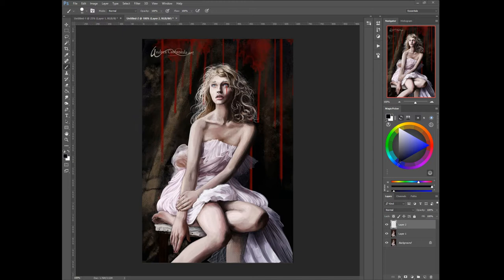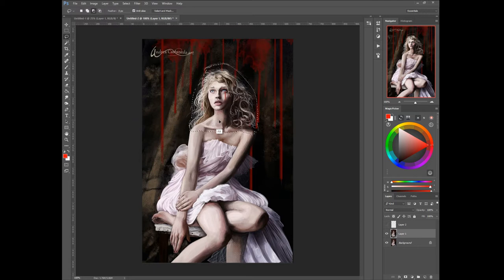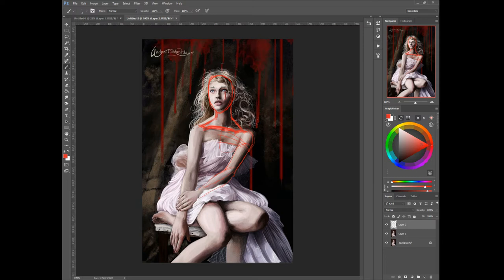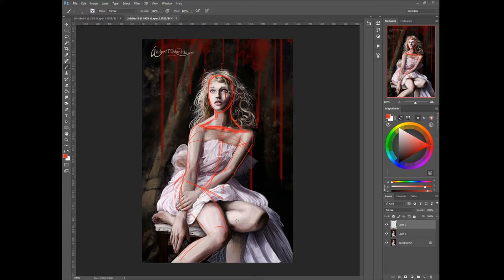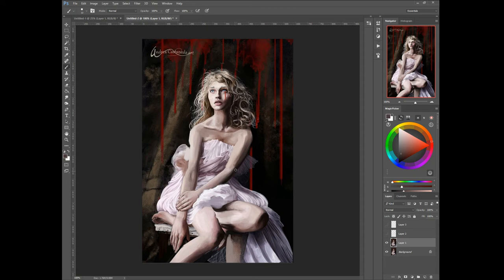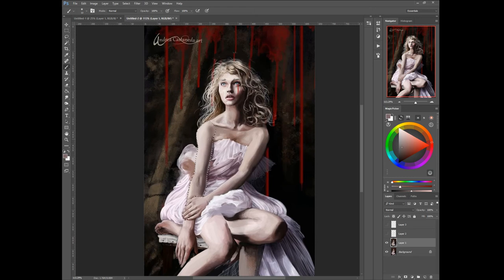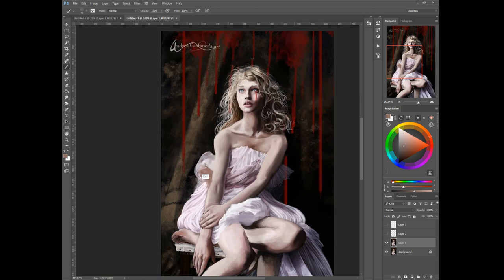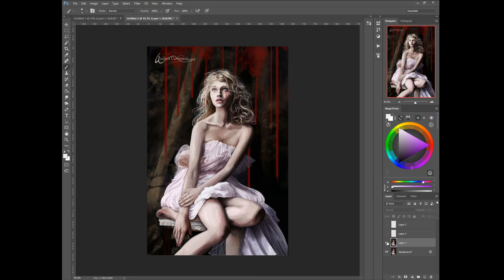Lucas Castro CcArt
Video Critique for Lucas Castro CcArt

I was given permission by the person through Facebook by Lucas Castro CcArt responding   that they would like a YouTube Video Critique. If this person no longer wants their work to be posted please message me directly and wait for my confirmation of removal to know that I received your message.